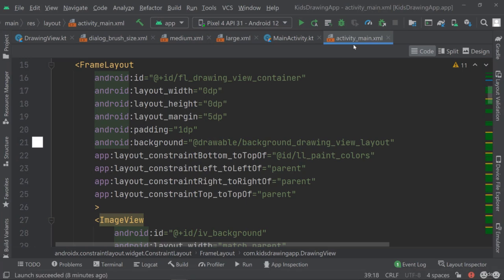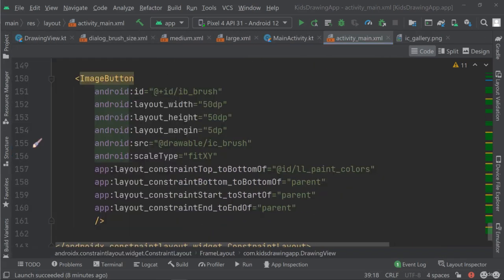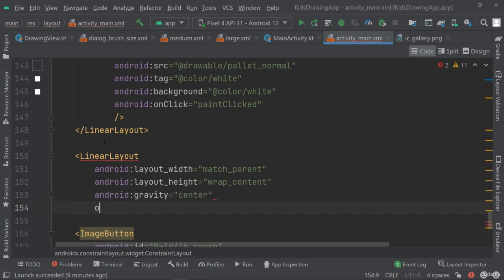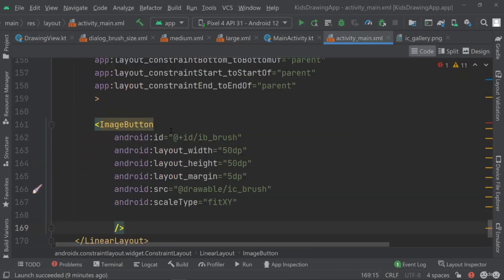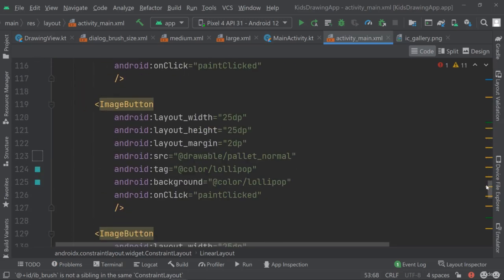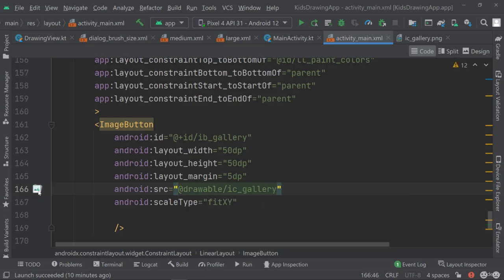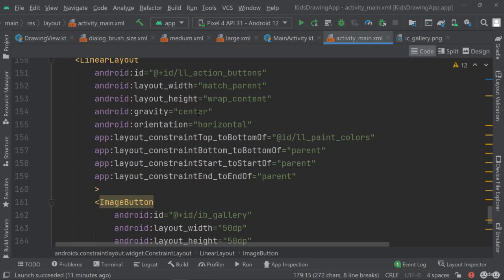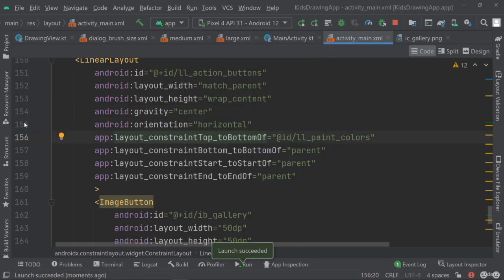285 - Adding The Gallery ImageButton To The UI